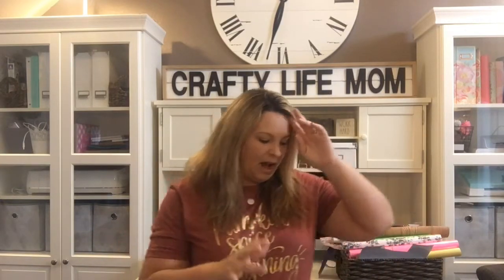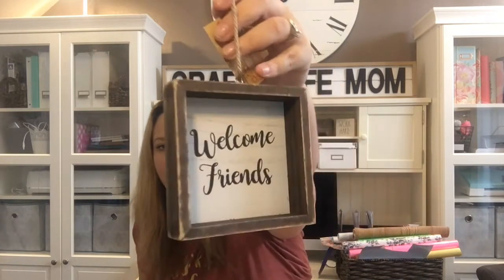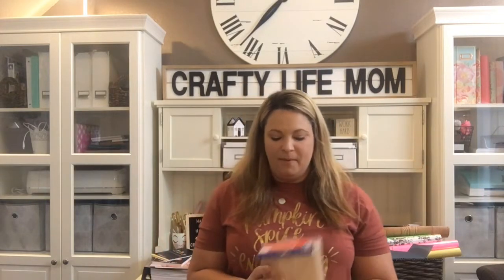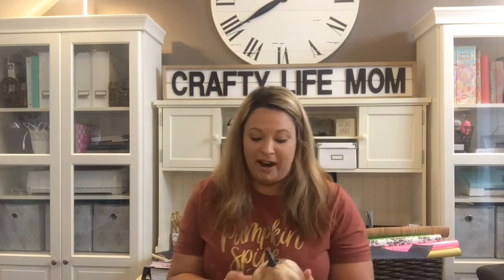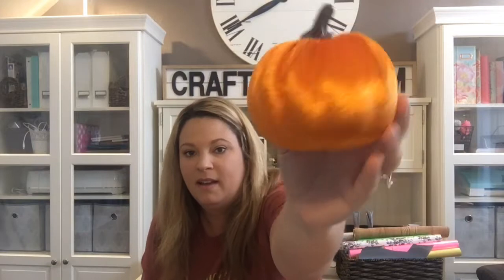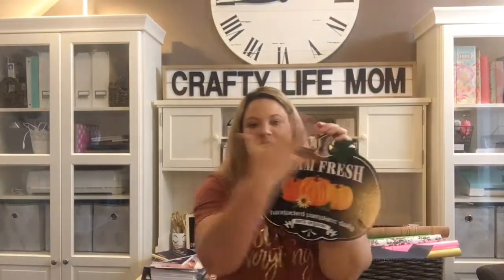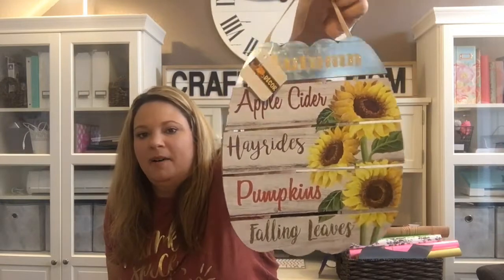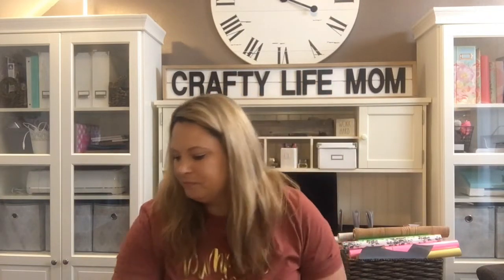Fall Haul from Hobby Lobby and Dollar Tree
Hobby Lobby & Dollar Tree Jackpot Haul for Home decor Crafts and DIYs.